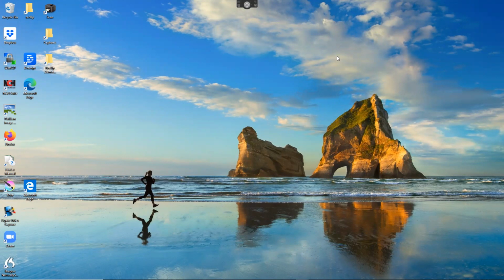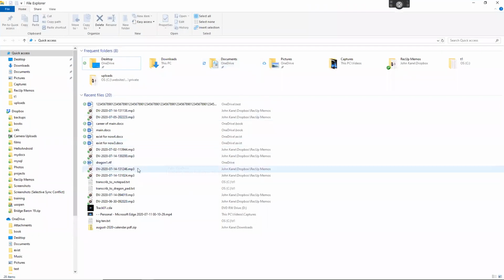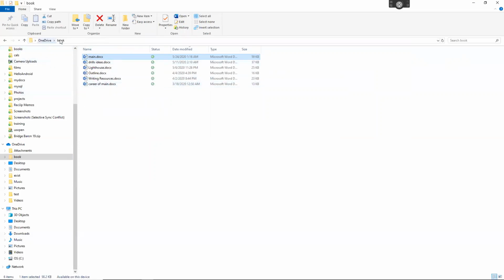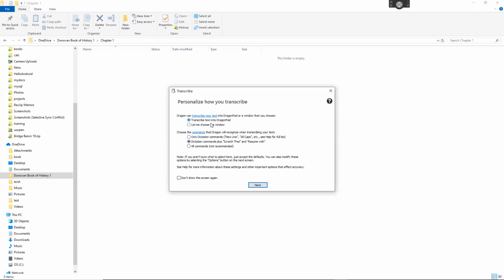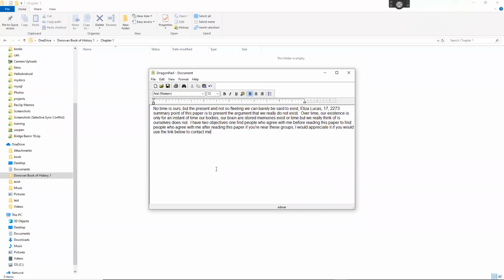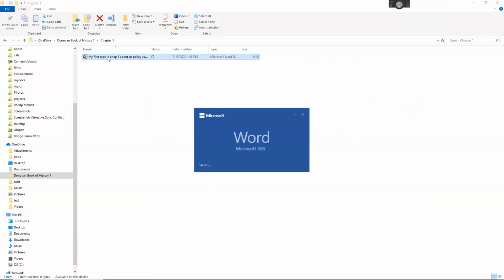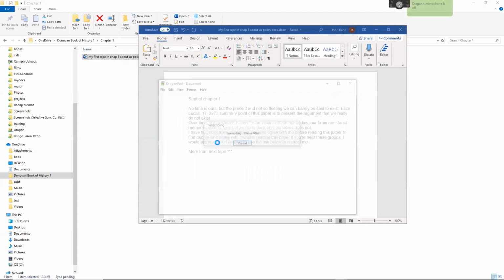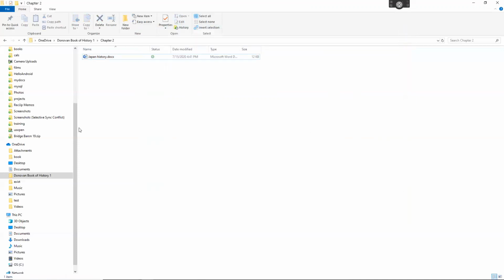How to transcrib